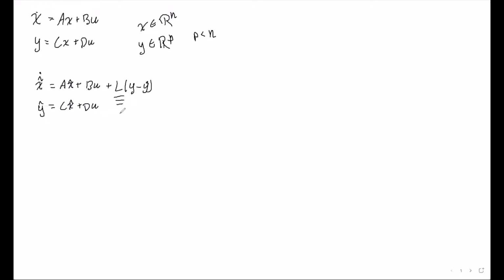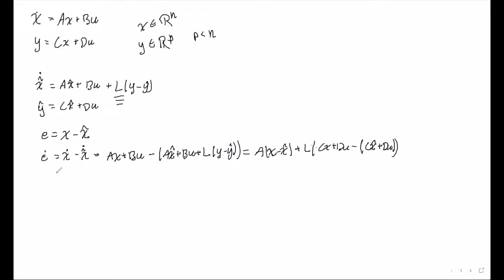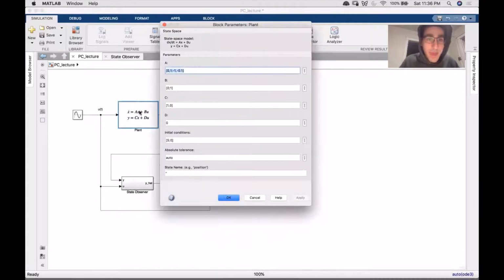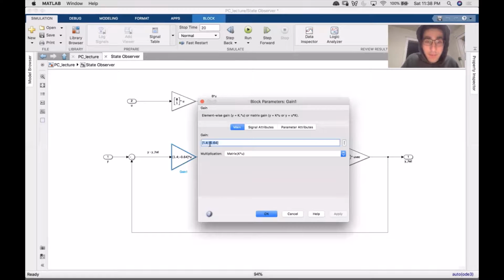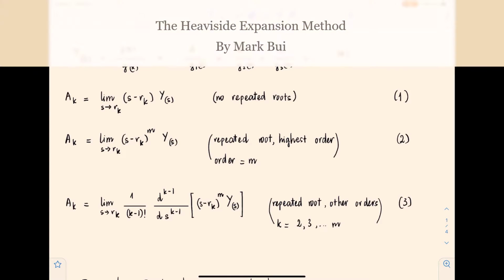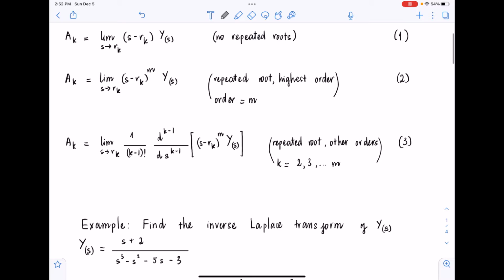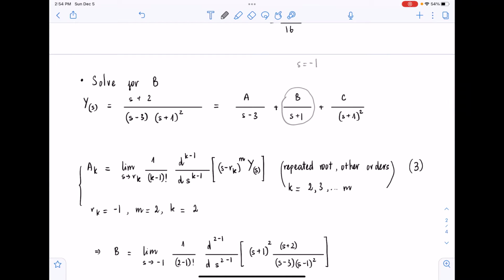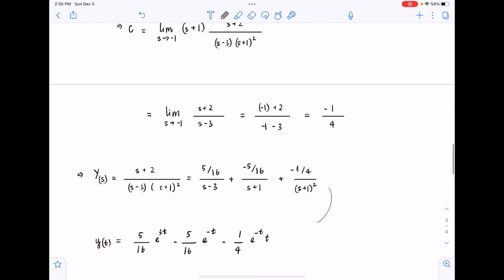Process Control: The Luenberger Observer | Applying the Heaviside Method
Introduction of a Luenberger Observer, a type of applied Process Control, followed by a lecture on the Heaviside method.

Producers (in order of appearance):
- Patrick Wiecko
- Daniel Rinder
- Mark Bui

Produced for EECE 401: Process Dynamics and Control, Washington University in St. Louis